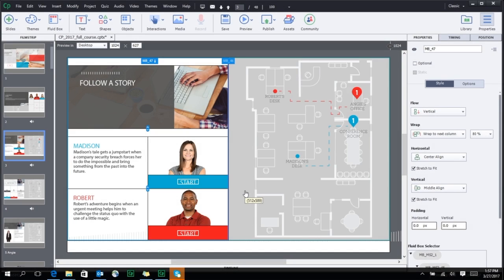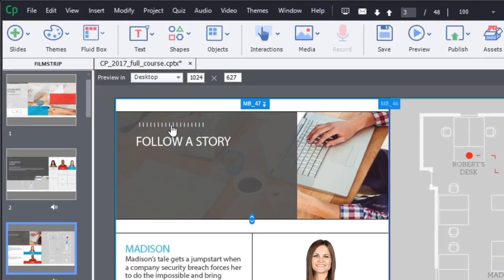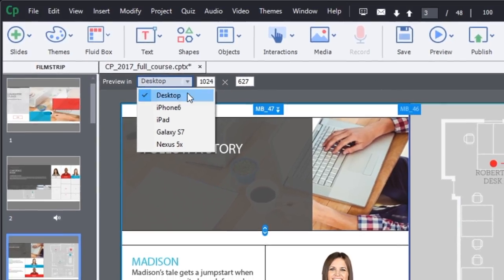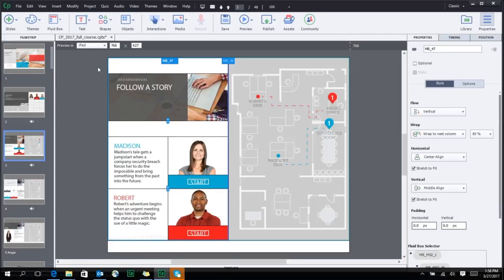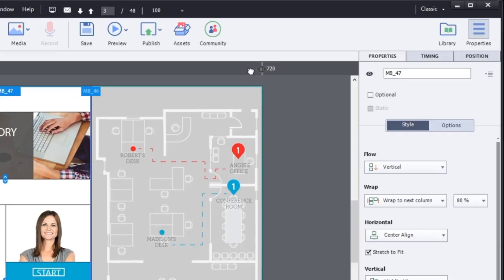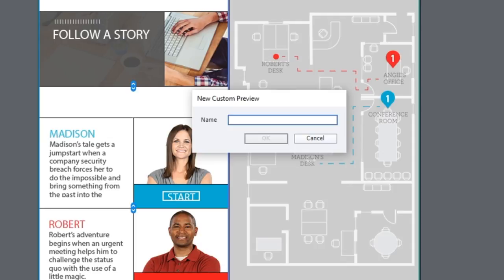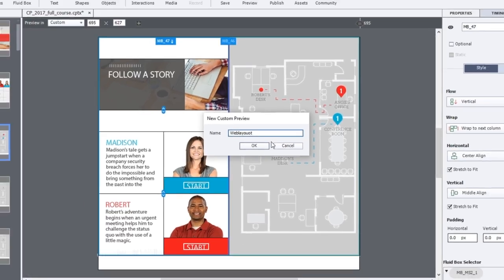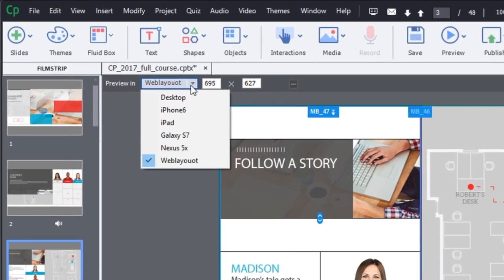Adobe Captivate & Device specific Previews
Eliminate the guesswork. Preview exactly how your content will look on specific devices by selecting from a preset device menu. Add new devices to the menu, as needed.